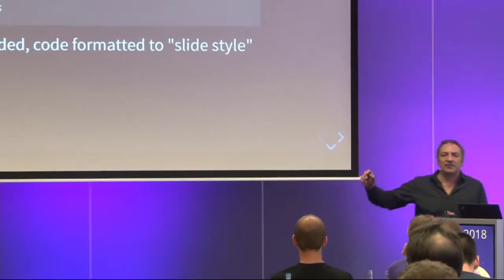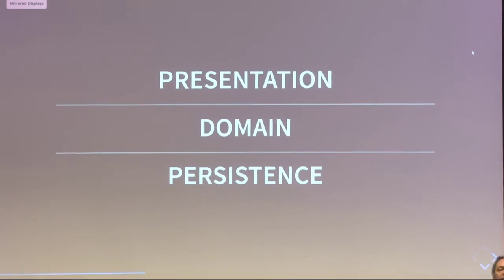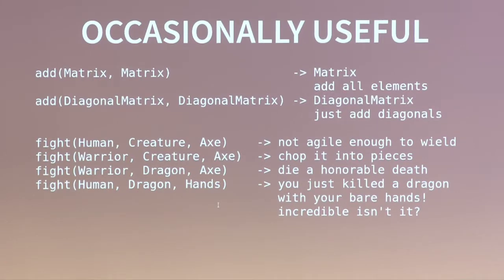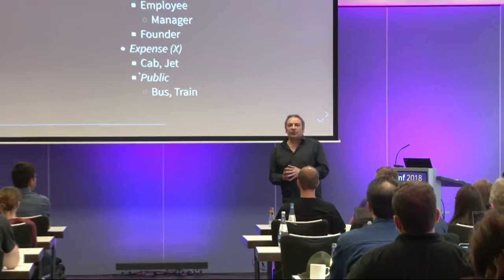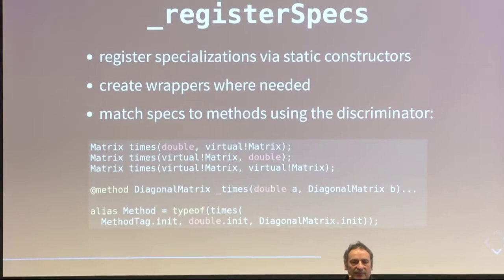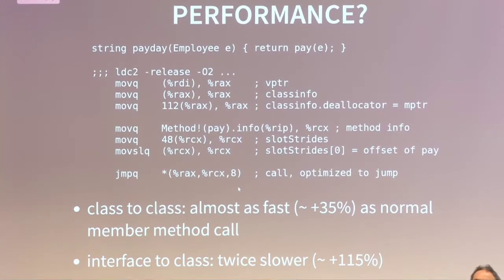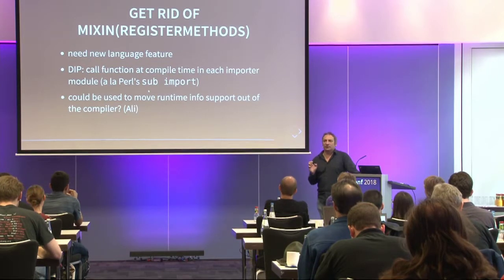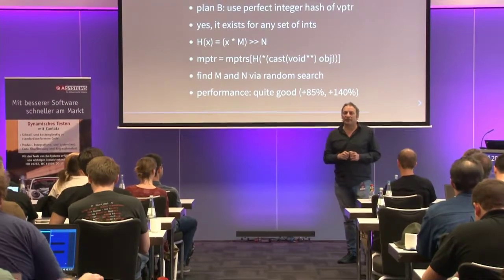Jean-Louis Leroy: Open Methods for D (The Expression Problem - solved)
Livestream of DConf 2018 in Munich, May 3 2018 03:30 pm

Jean-Louis Leroy talks about Open Methods for D (The Expression Problem - solved)